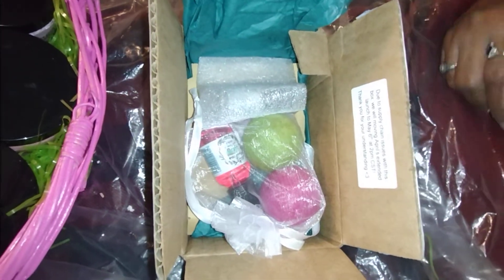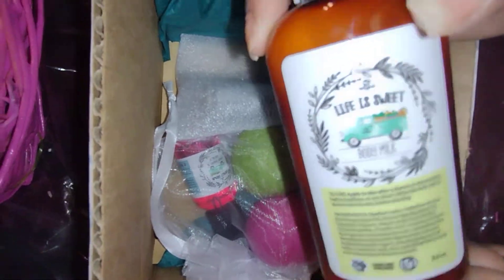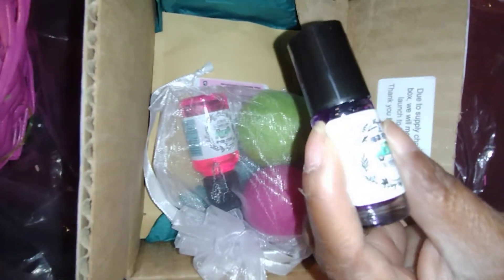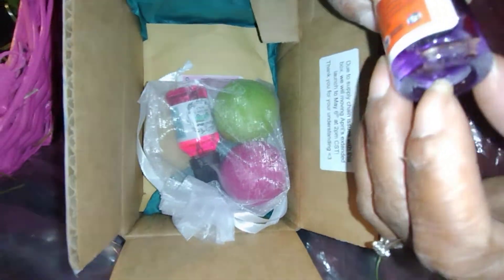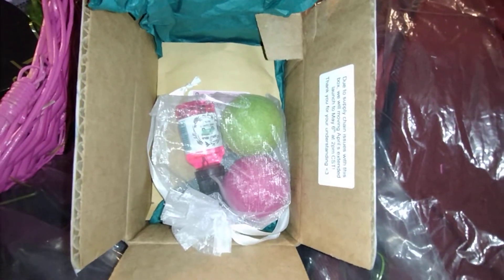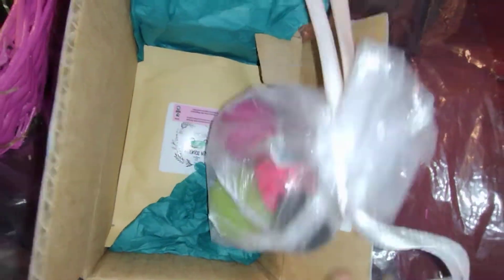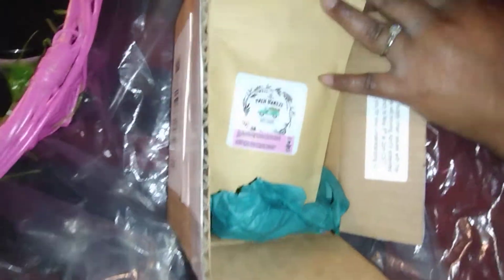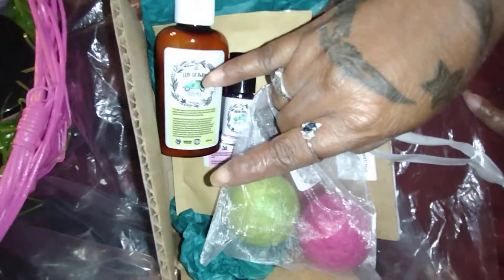fortune cookie soap box may2022